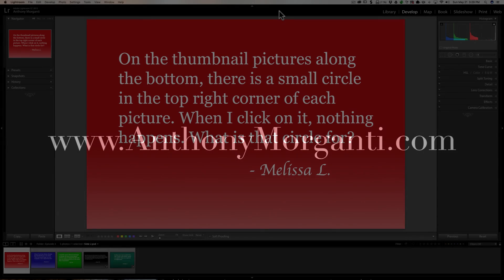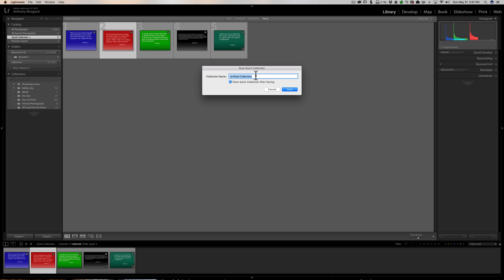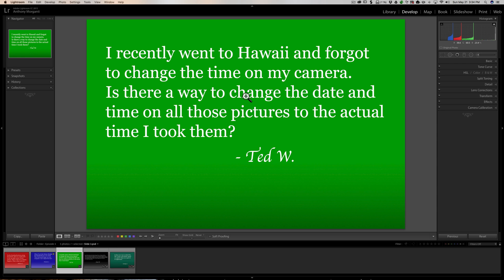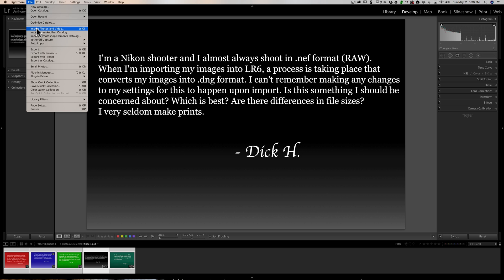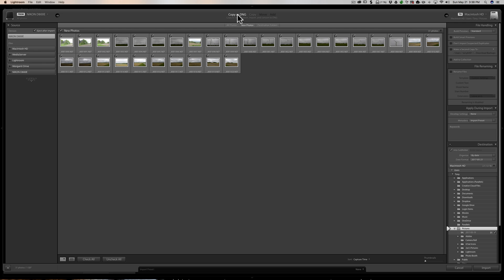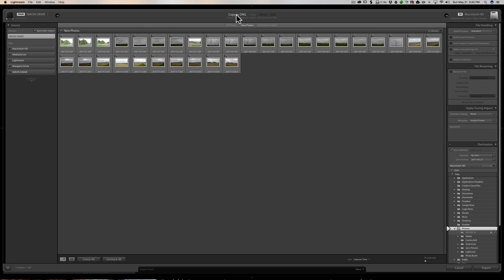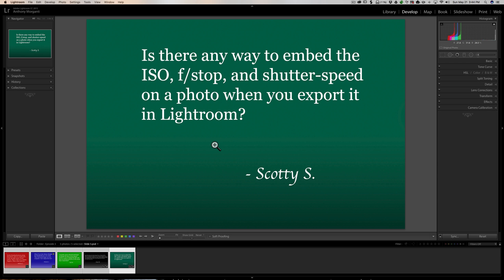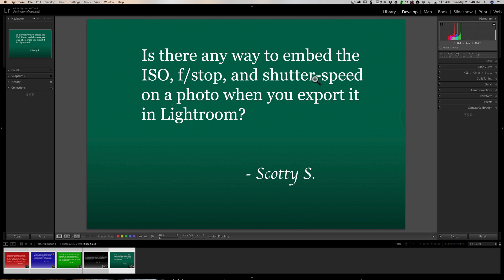Questions & Answers: Episode 3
This is episode three of a video series where I answer some of the questions I received during the week.

In this episode, I answer five different questions (I misspoke in the video and said "three"), all of them about Lightroom.

1.) What does that little circle in the top right hand corner of the thumbnail do?
2.) Can I make the thumbnails in the Grid View Larger?
3.)  Is there a way to change the date and time that an image was taken?
4.) My computer imports DNG. Why is it doing that and should I use DNG instead of the original RAW file?
5.) Is there a way to embed the iso, shutter speed and aperture in an exported image?

Please support free photography training videos. Click below to find out how you can help: